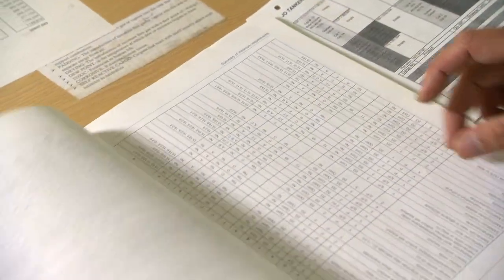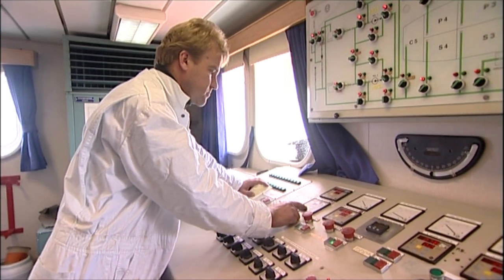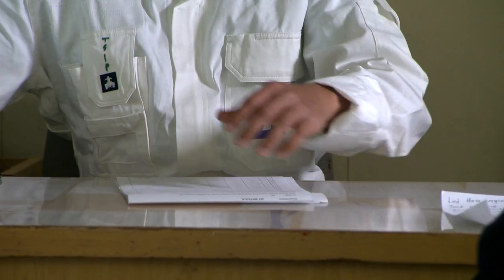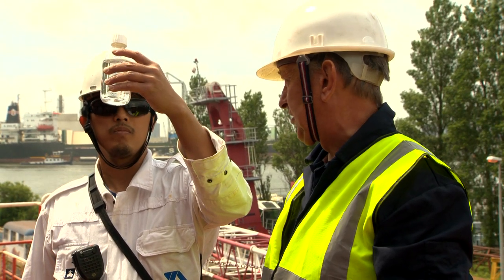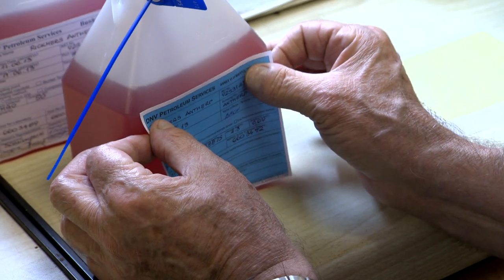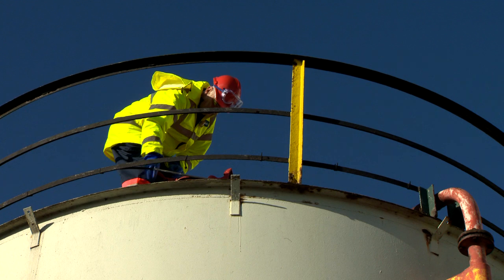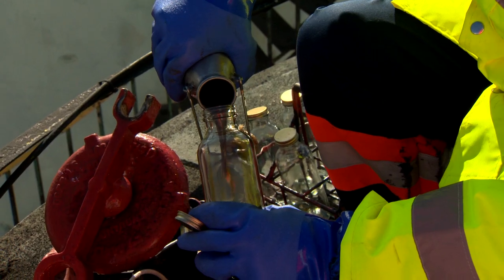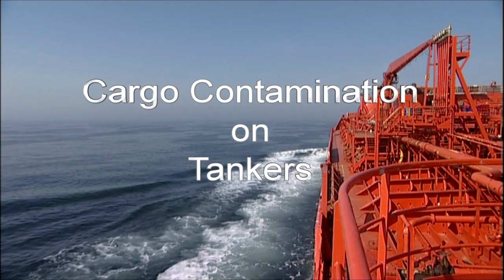1213 Cargo Contamination On Tankers - Trailer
Code: 1213

Information: Despite stringent training programmes, cargo contamination on tankers is still costing the shipping industry millions of dollars each year in insurance claims for the loss, or
damage to stock.

This programme is designed to strengthen your understanding of complex and challenging cargo operations and make sure that contamination does not happen on your watch, on your tanker.